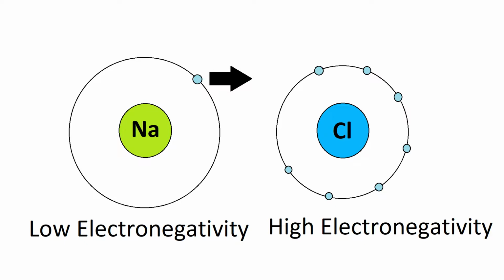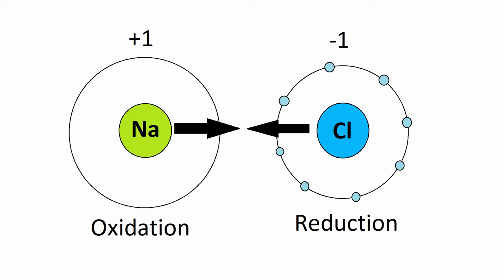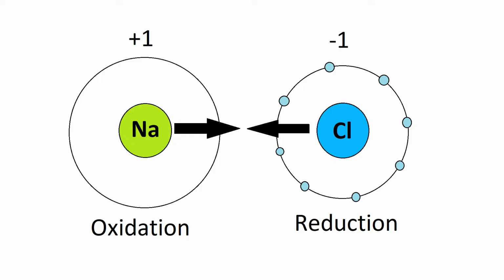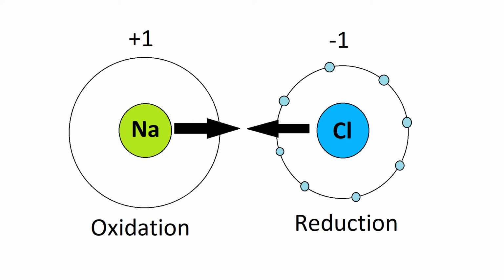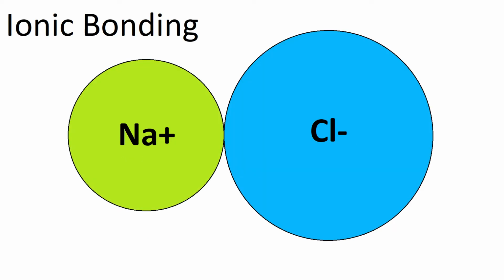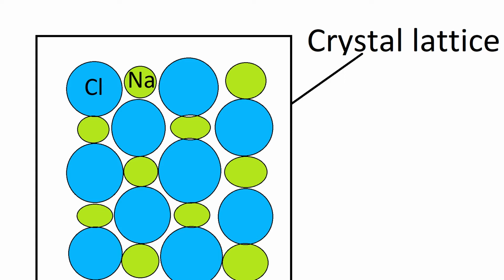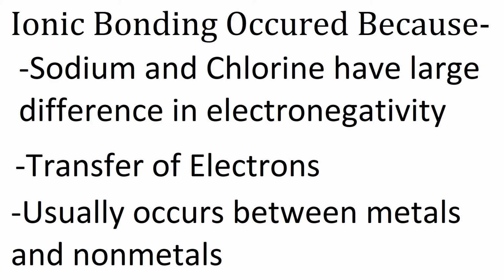Chemistry Basics 5: Ionic Bonding